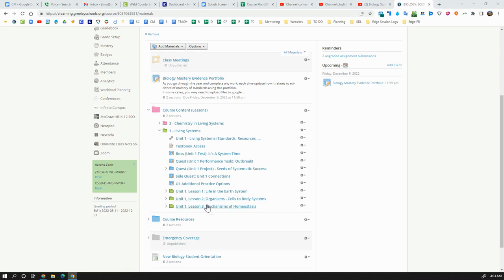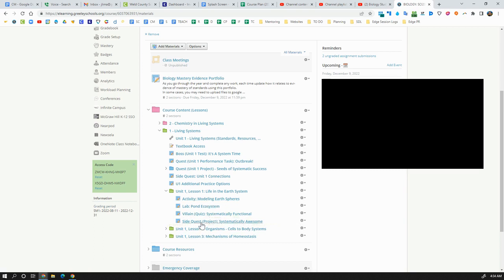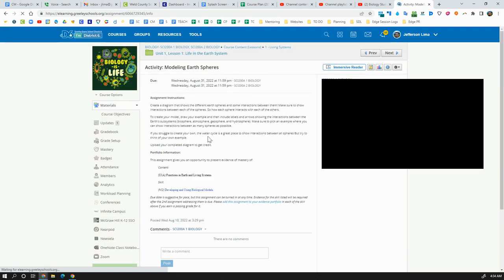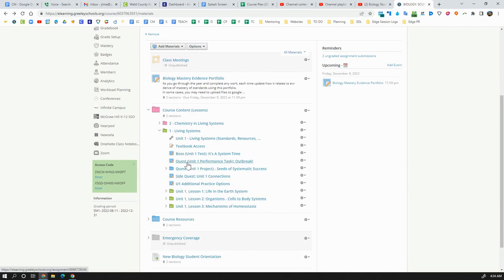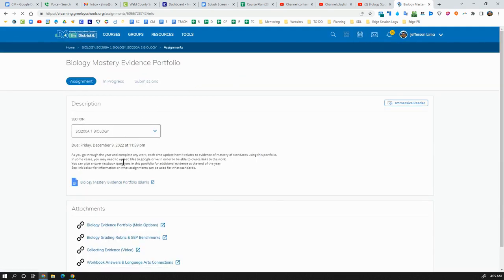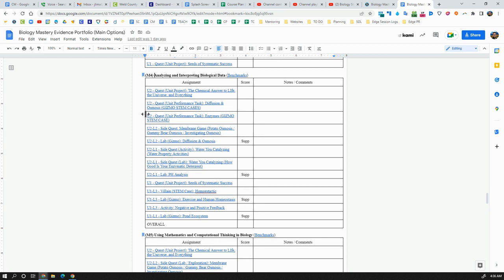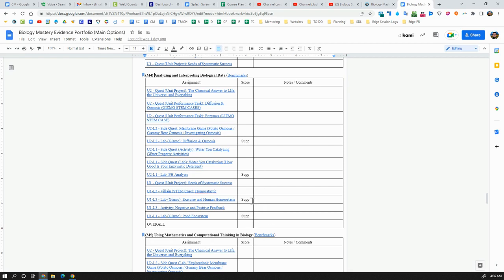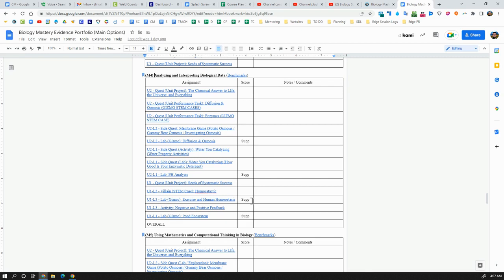Biology Study Skill - 13 - Focusing on Skill Mastery Assignments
Mr. Lima explains what assignments to focus on the most to improve grades and show evidence of mastery and content.